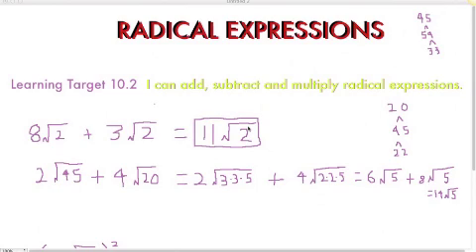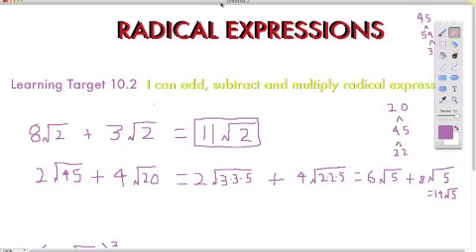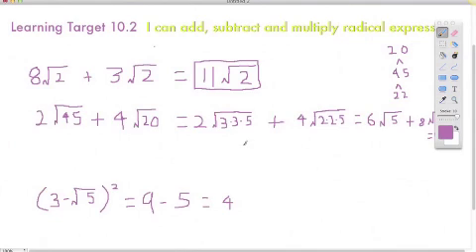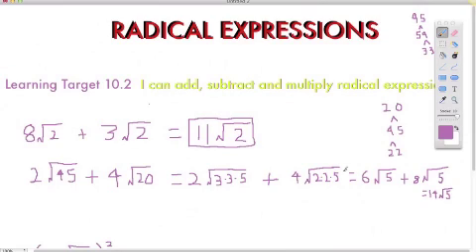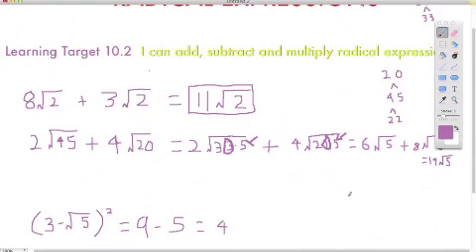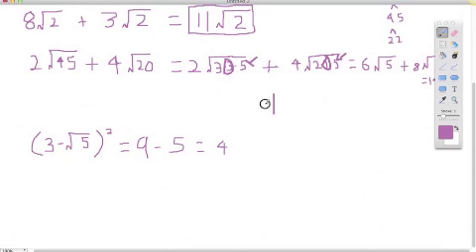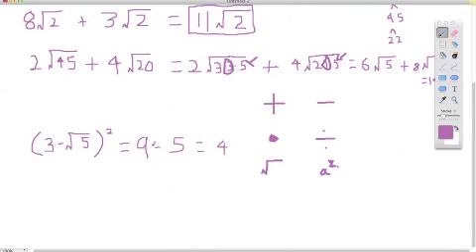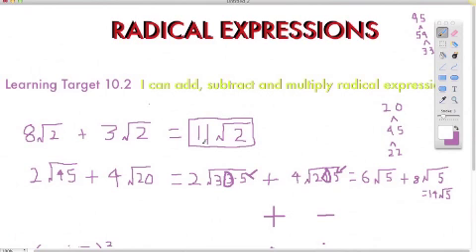Algebra- Adding, Subtracting, and Multiplying Radicals.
In this video you will learn how to Add, Subtract, and Multiply Radical Expressions. FIRST VIDEO!